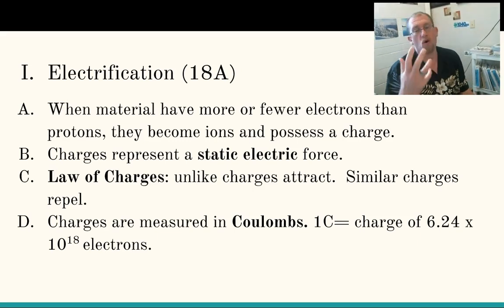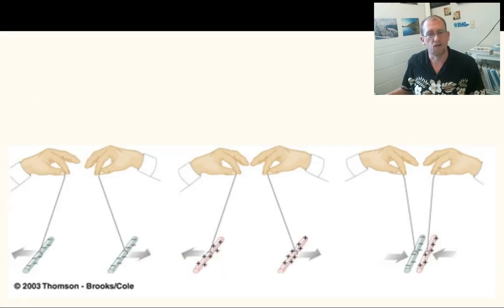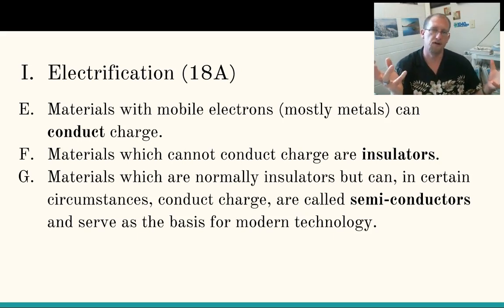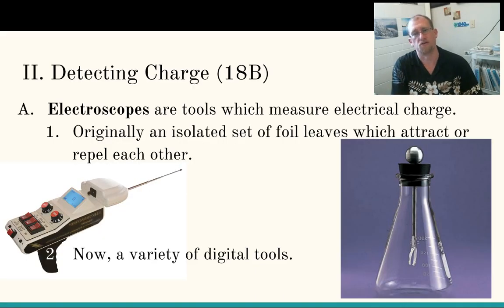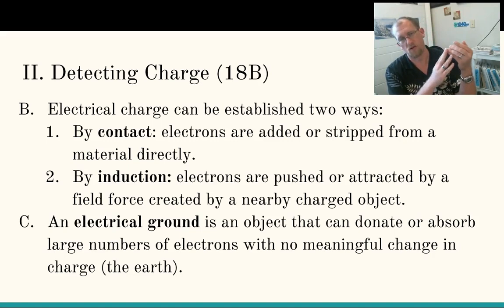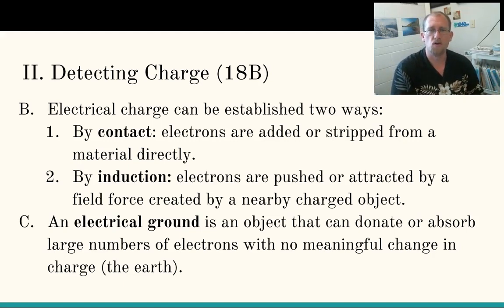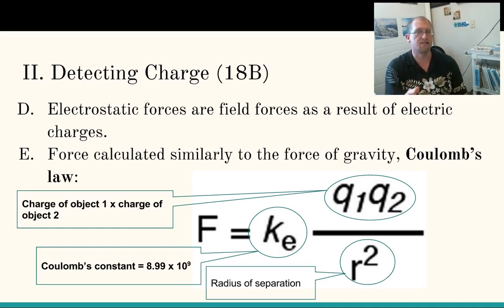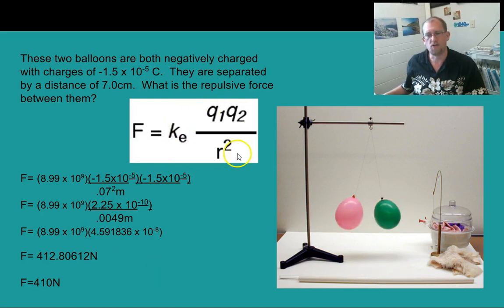Introducing Electrical Charge, CCCS Physics #27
Mr. Alley introduces the concept of electric charge.  The fundamental cause of a charge as an abundance or deficit of electrons is discussed. The methods of creating a charge on an object are described as contact or induction.  The concept of an electrical ground is introduced.  Then, in a conversation about field strength, the Coulomb is defined and Coulomb's law is described as a similar concept to that of gravity.  An example problem is worked.